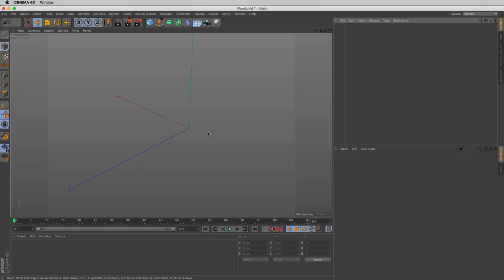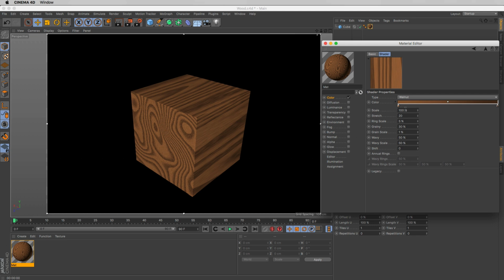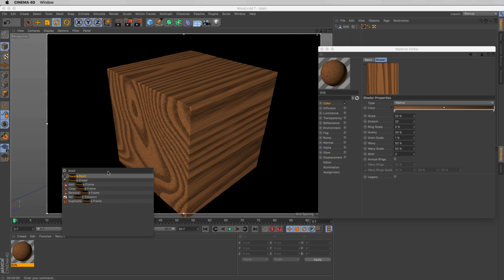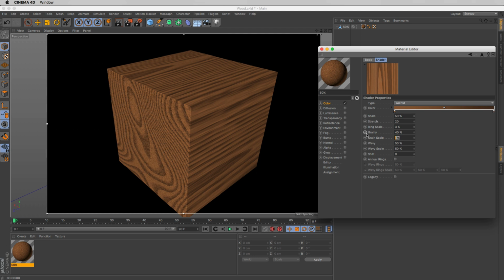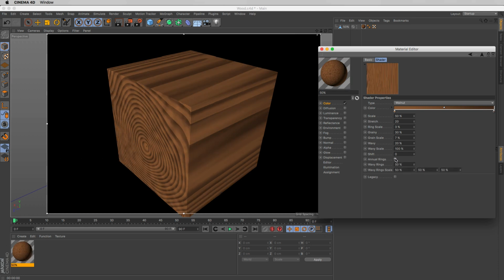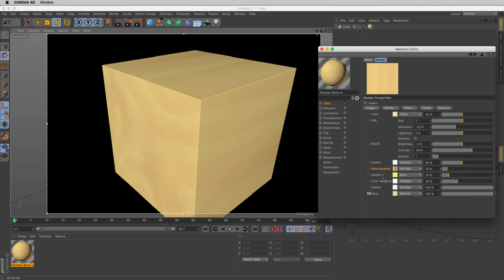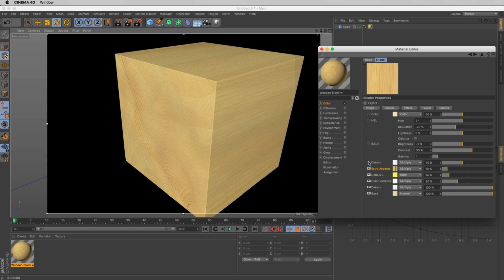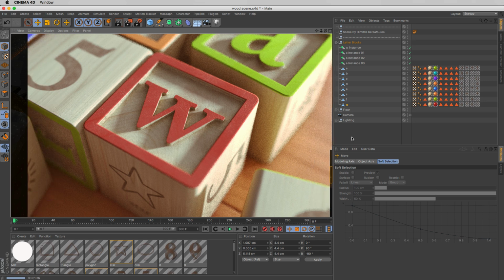Understanding Cinema 4D: Wood Shader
Cinema 4D’s wood shader can give great results but it’s difficult to decipher. In this tutorial I attempt to make things just a tiny bit easier to understand!